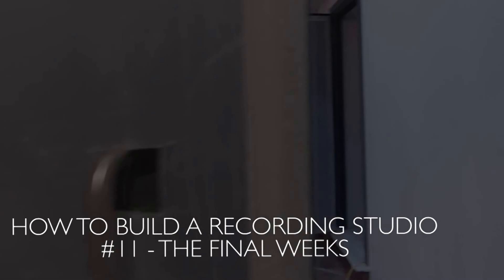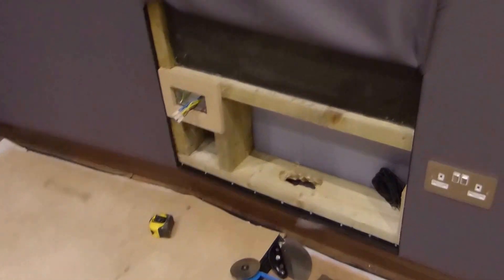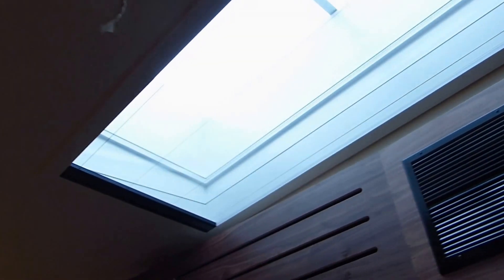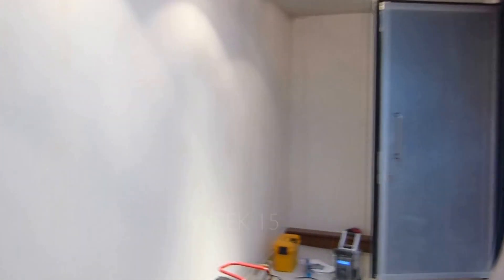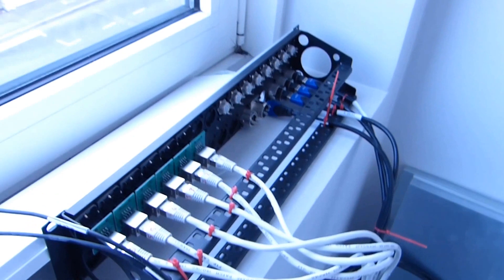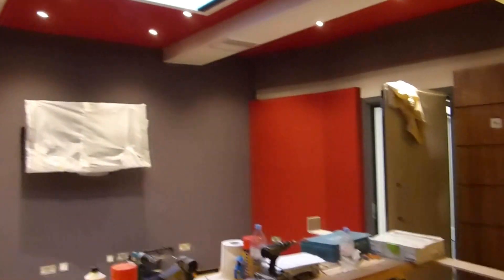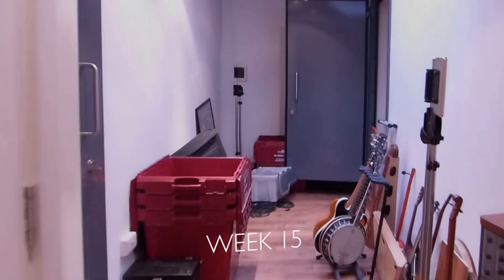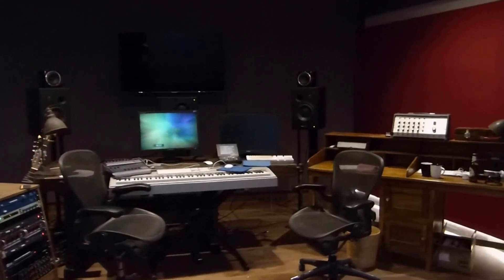Spitfire Presents: How to Build a Recording Studio - Final weeks!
The final weeks of the build! see our website blog for more details.